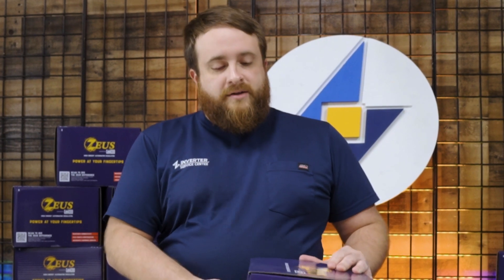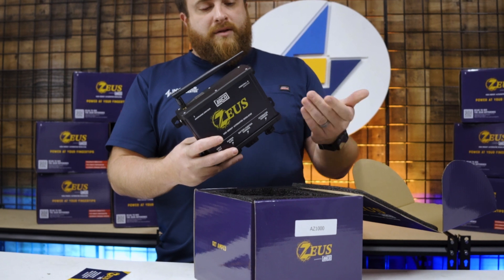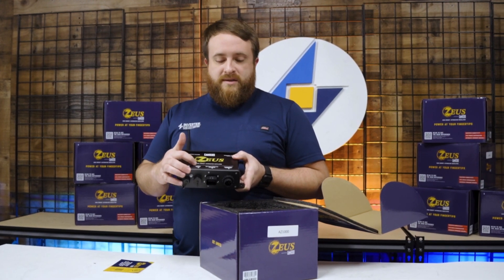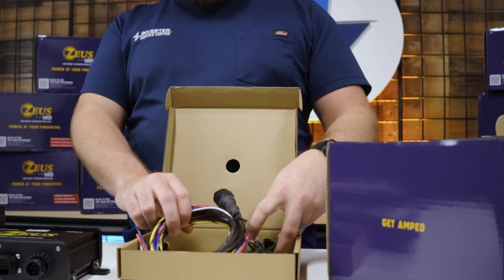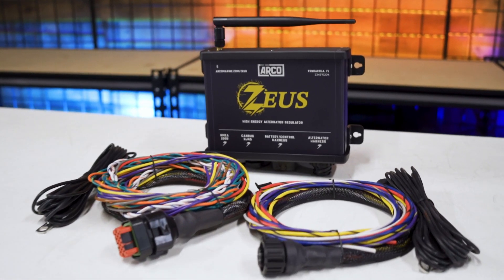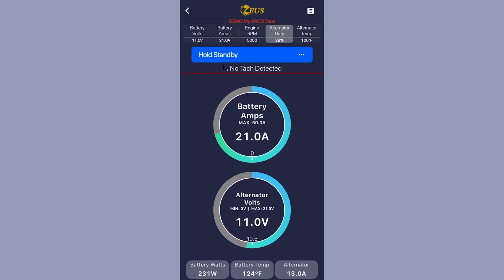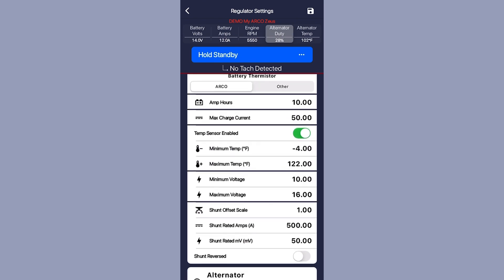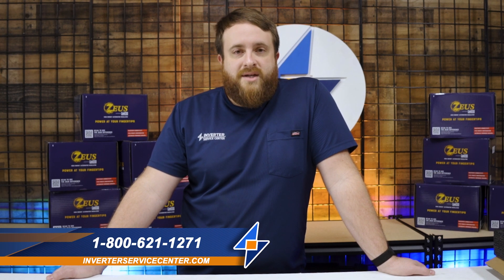BRAND NEW! Unboxing the Arco Zeus High Energy Alternator Regulator with Inverter Service Center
In this video we unbox the NEW Zeus High Energy Alternator Regulator from Arco. We cover everything you will find in the box and gives a brief overview of some of the features of this IBEX 2023 innovation Award winning product!

As always if you have any questions check us out at inverterservicecenter.com or give our ABYC certified experts a call at